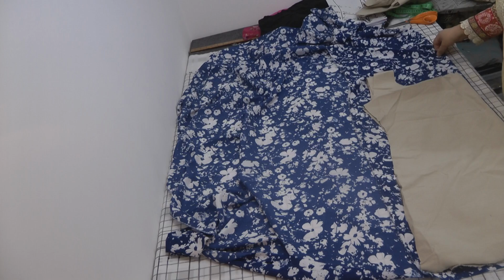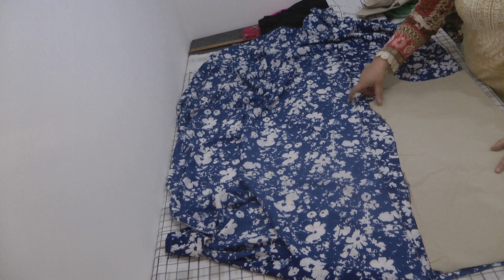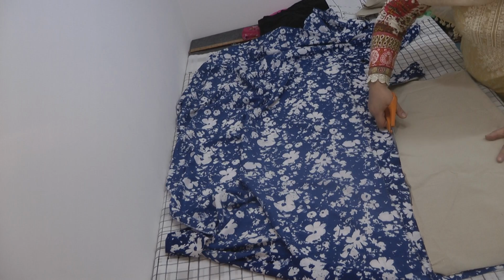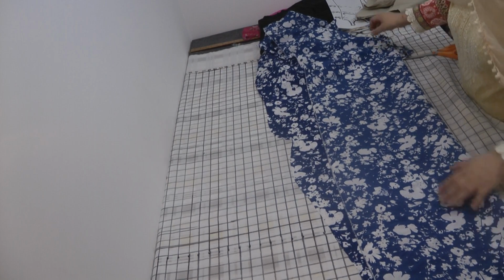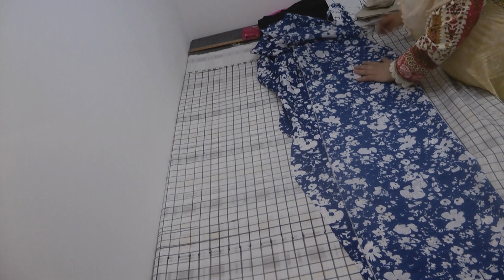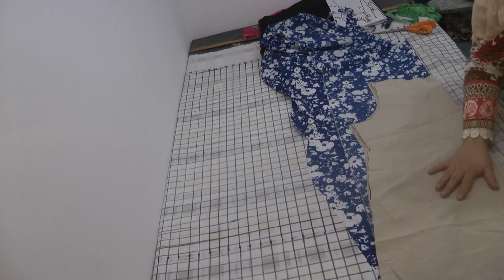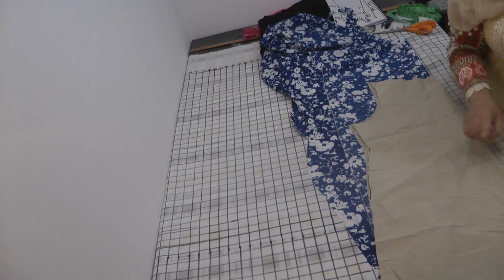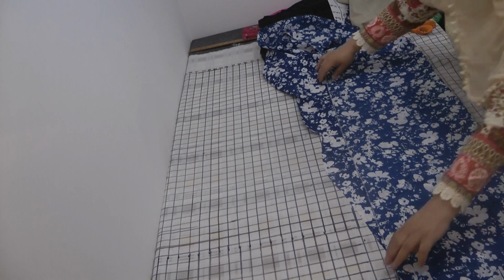curring dress part 2